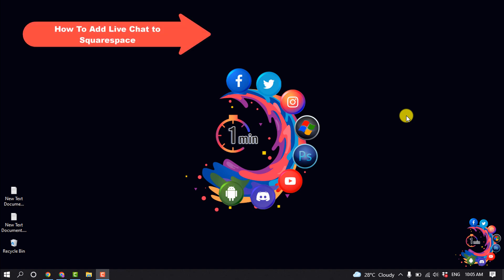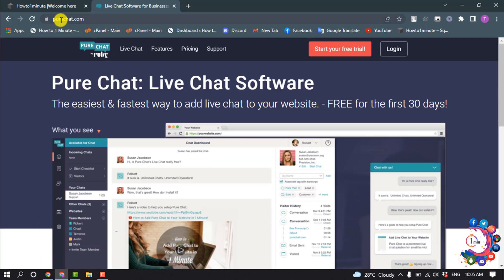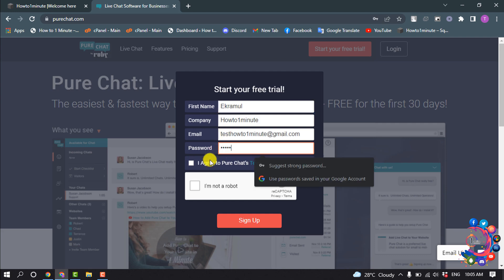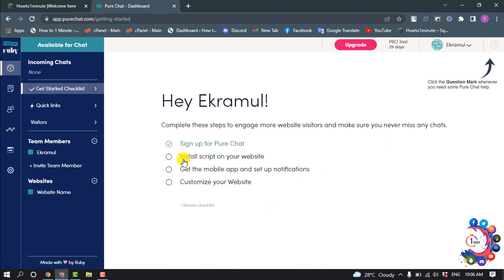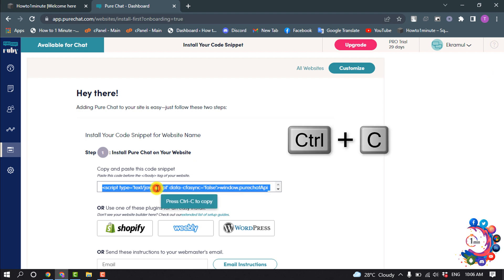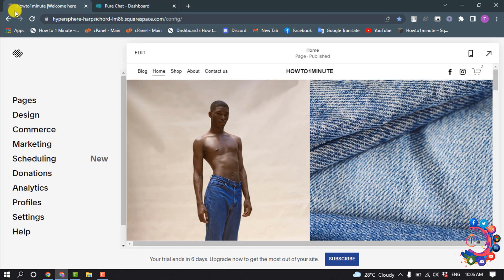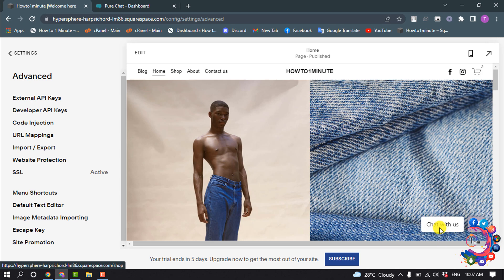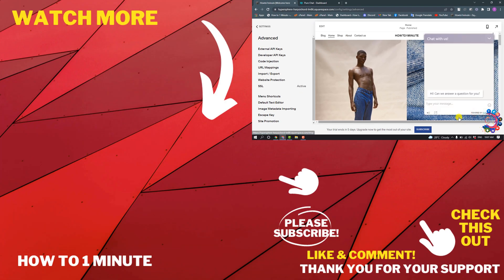How To Add Live Chat to Squarespace 2026 (Quick & Easy)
Add Live Chat to Your Squarespace Website in 4 Steps
Open the Advanced section of your settings.
Click on Code Injection in your advanced settings.
Paste the chat box code snippet in the footer section.
Once you save the changes the chat box will now appear on your Squarespace website!

"free live chat plugin for squarespace"
"best live chat for squarespace"
"pop up chat box for website free"
"squarespace chat bot"
"kommunicate live chat"
"tidio squarespace"
"total live chat"